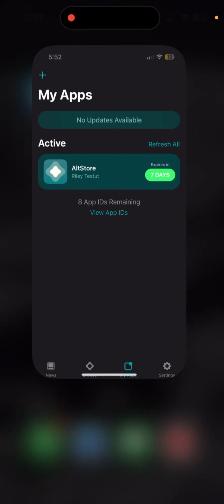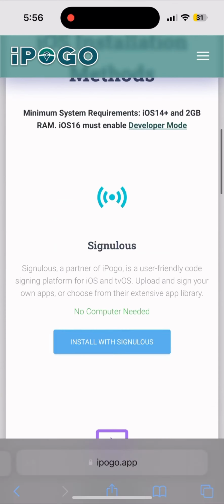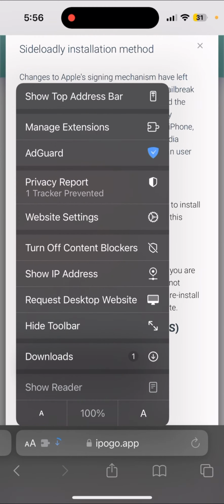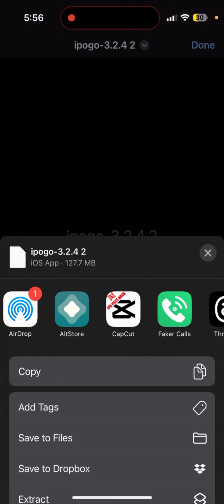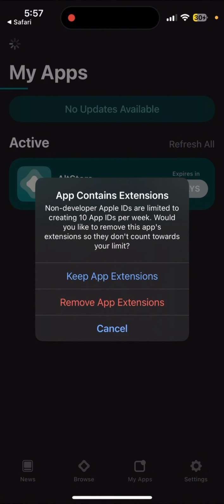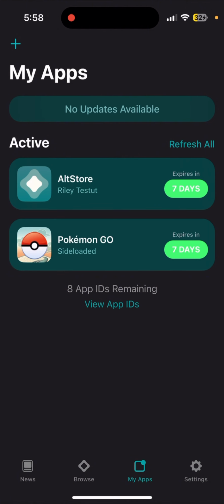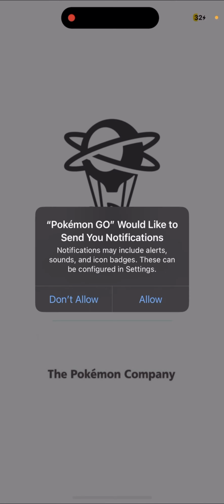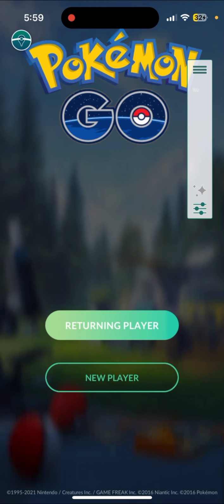How to install iPogo 2024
All the things that I use⬇️

AMEX Gold 100,000 Points referral bonus- BEST OFFER AMEX Gold 100,000 Points referral bonus- Best offer

4x points for dining
4x points for groceries
3x points for flights
$100 Resy Credit
$120 dining credit
$120 Uber credit
$84 Dunkin credit
AMEX Gold 100,000 Points referral bonus100K referral after $6k spend.

Iphone 15 pro

Airpods pro

❗️REMEMBER❗️
ONLY use Alternate Accounts to snipe pokemon, then trade with YOURSELF!

⬇️✅SUPPORTED DEVICES✅⬇️
- iPhone 6s
- iPhone 7
- iPhone 7 Plus
- iPhone 8
- iPhone 8 plus
- iPhone X
- iPhone XR
- iPhone SE